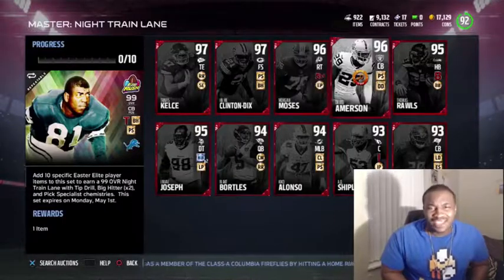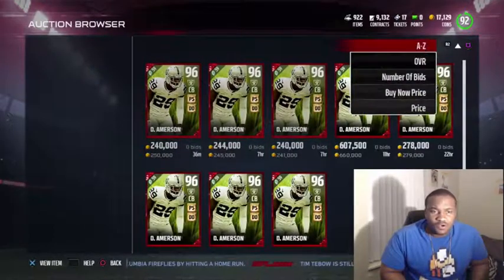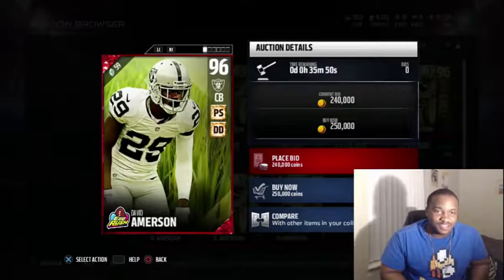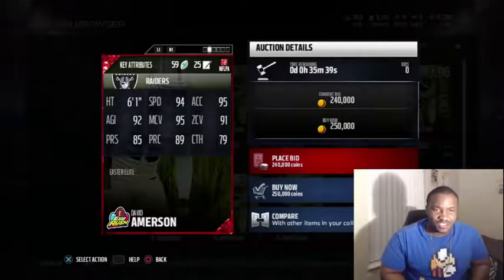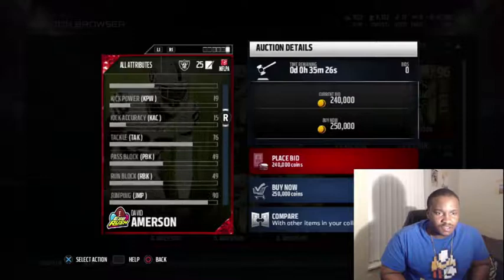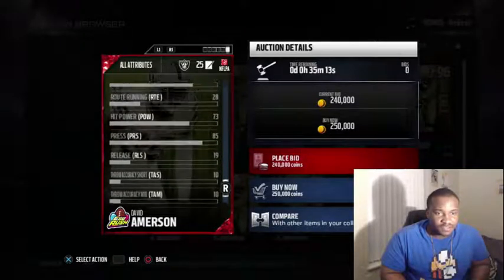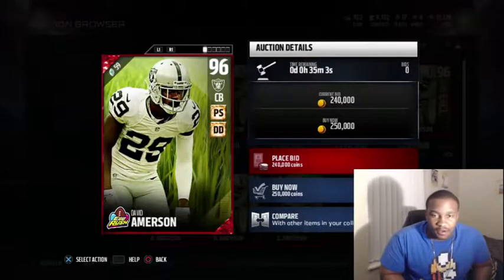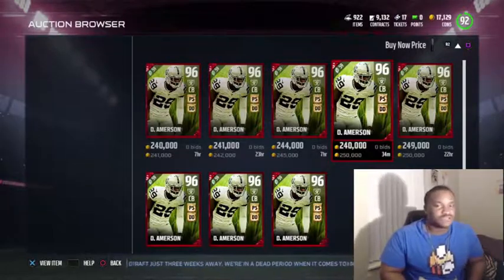Easter 96 Overall David Amerson Mut 17 Card Review